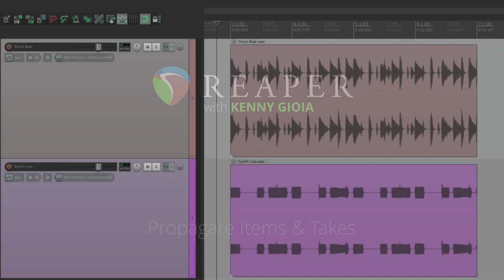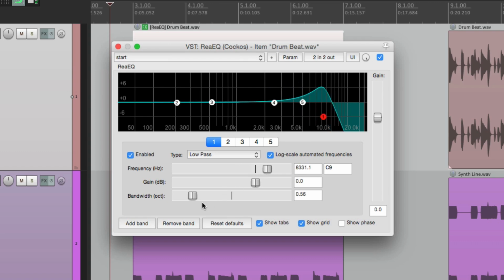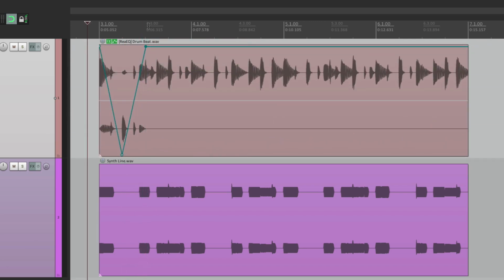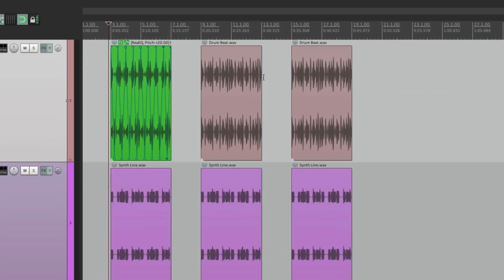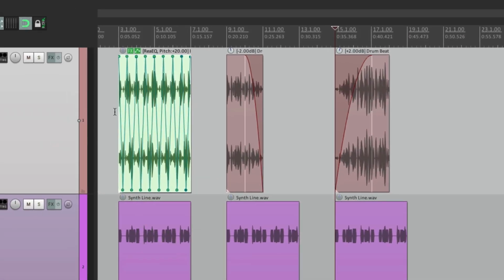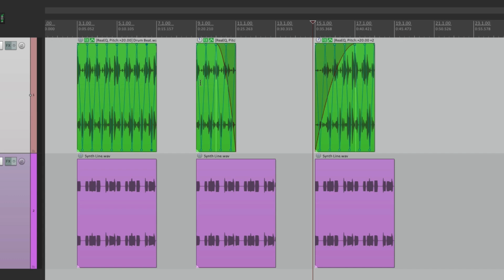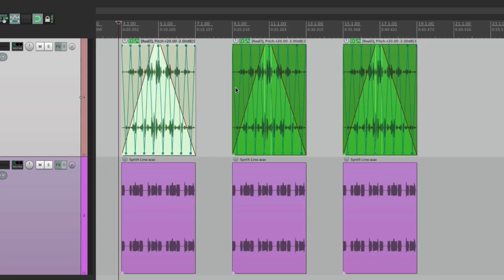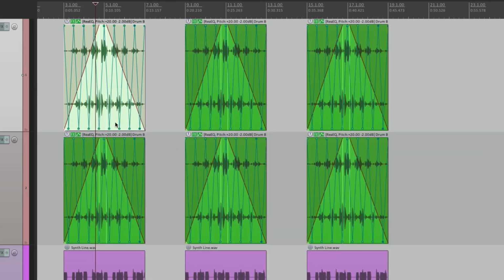Propagate Items & Takes in REAPER